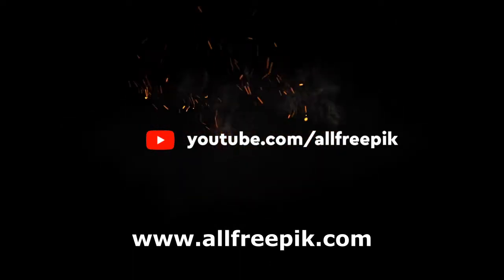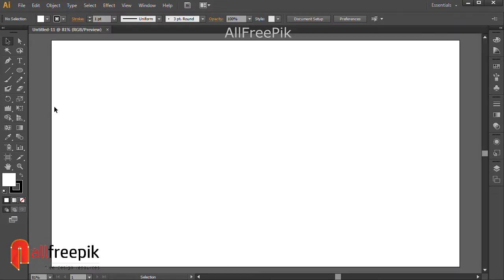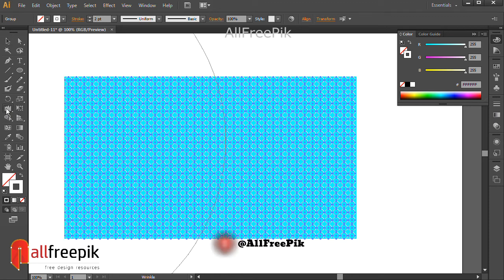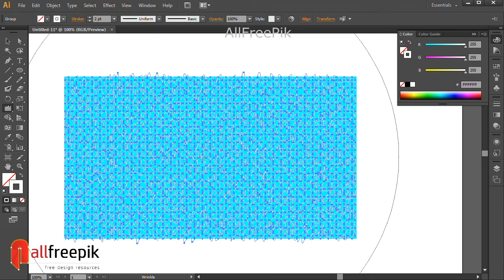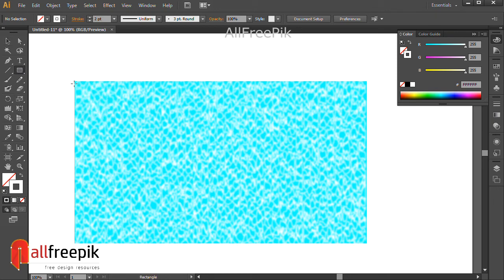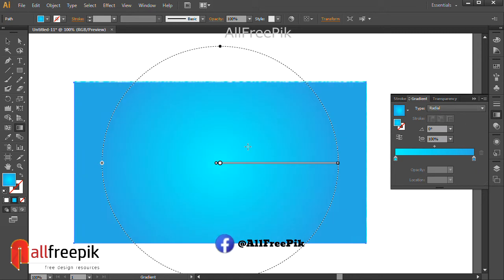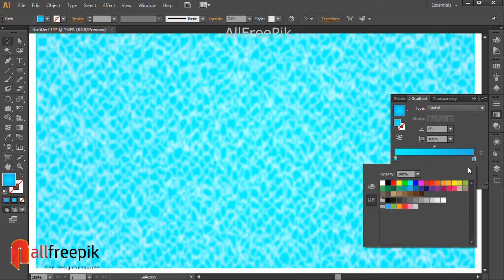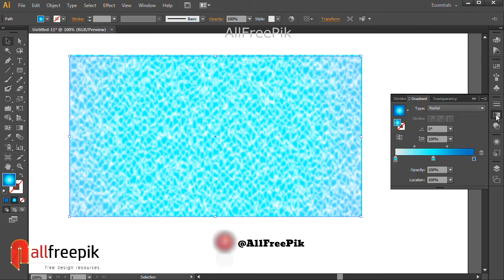Create Water Texture Effect in Adobe Illustrator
Follow my tips and you can create own water texture effect design in illustrator. Try yourself to make this kind of water effect design, see the final results, how do you getting.
If you need the soft copy of this design.